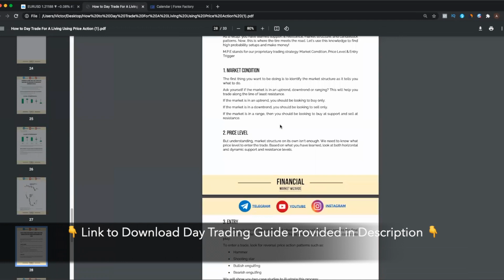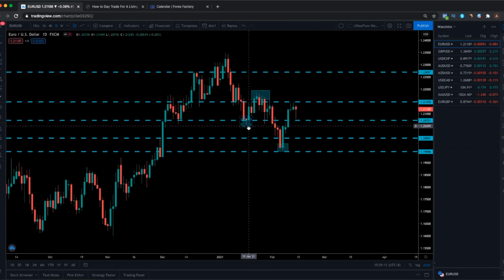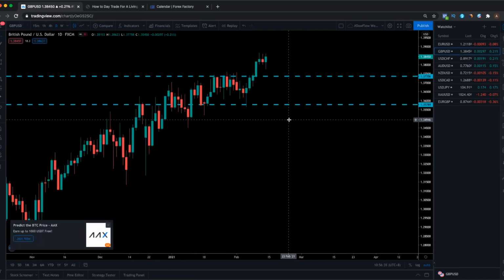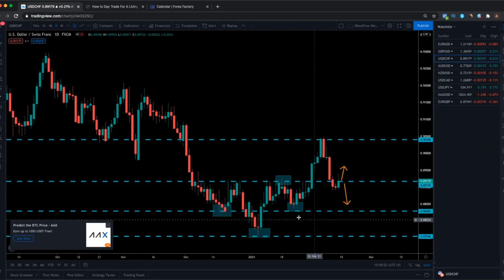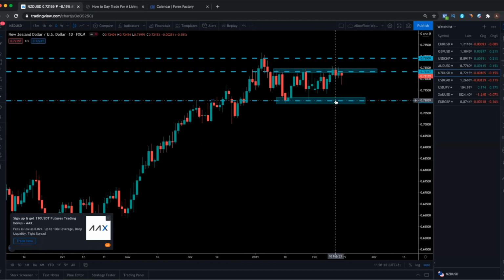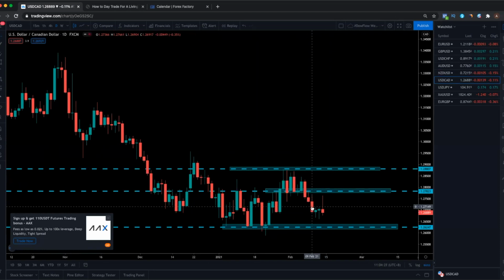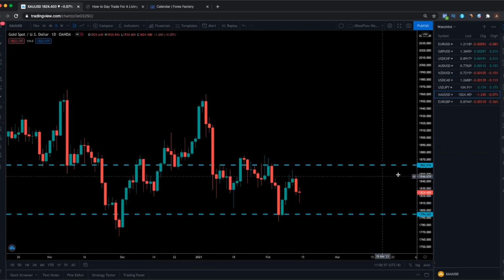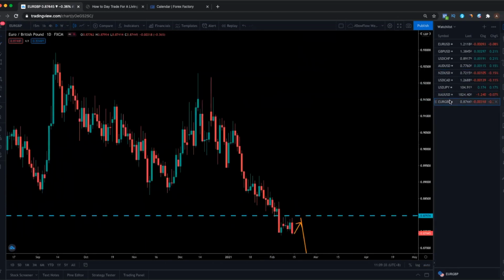Forex Market Outlook & Trading Setups: Avoid Buying into Resistance & Selling into Support 14 Feb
Forex Market Outlook & Trading Setups: Avoid Buying into Resistance & Selling into Resistance! In this video, we go over the key levels to watch out for in the Forex market.